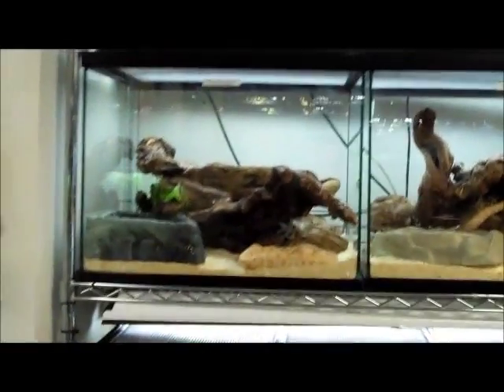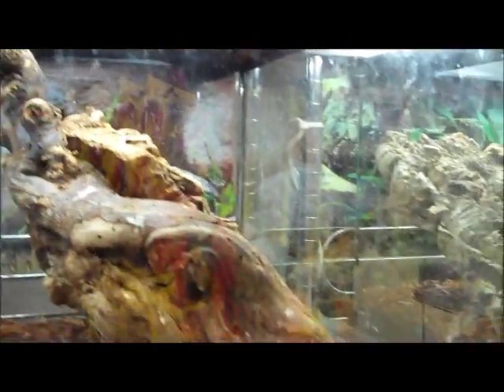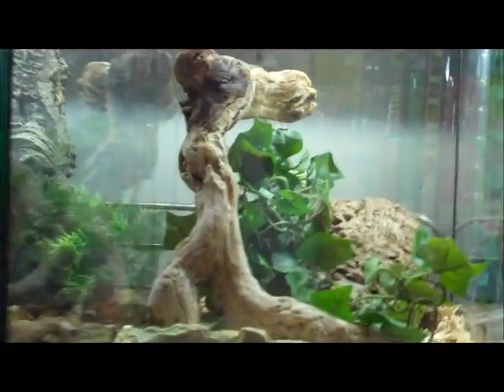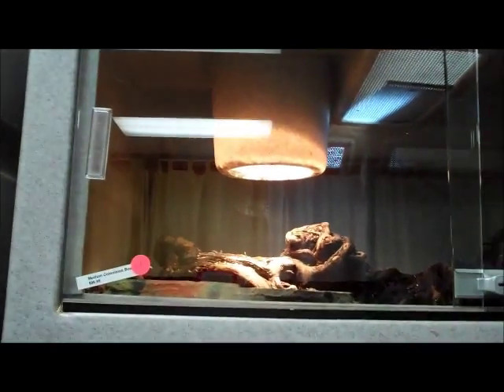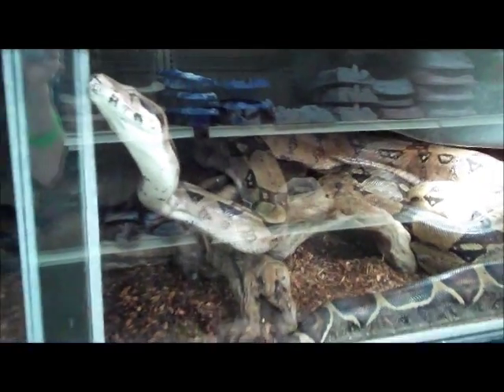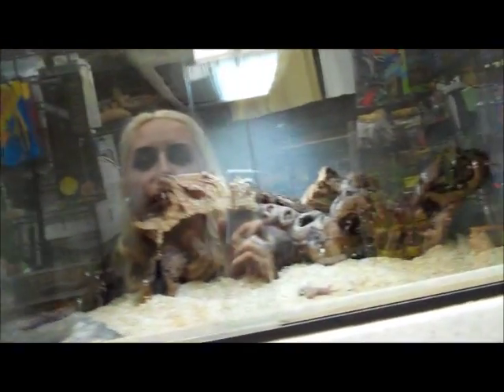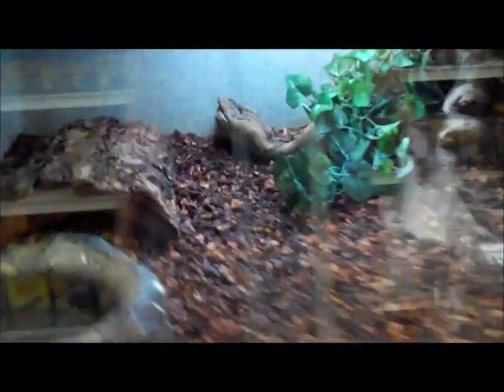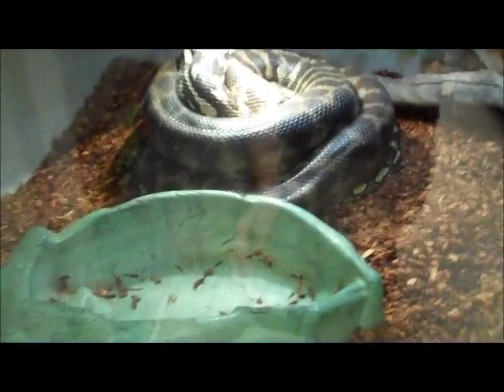Oceanside Store Cage Tour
A walk through of the Oceanside store's various glass tanks and vision cages.  This location has the largest number of animals, and ships animals all over the country 4 days a week!

For updates, sales, coupons, and more, follow this store on facebook You can also sign up for our completely FREE e-zine, Reptile Times,